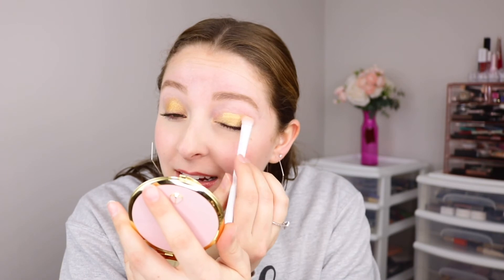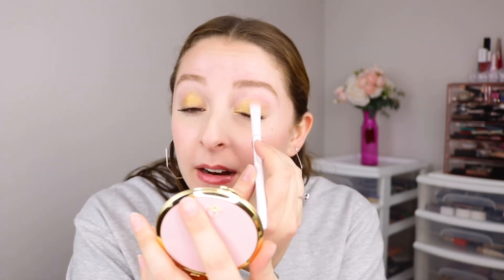KAWAII GIRL COSMETICS NEW YORK POWDER REVIEW | ALLERTON SHIMMER POWDER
In this video, I am reviewing the KAWAII GIRL COSMETICS NEW YORK POWDER in shade Allerton.